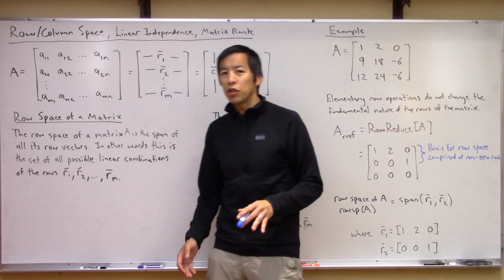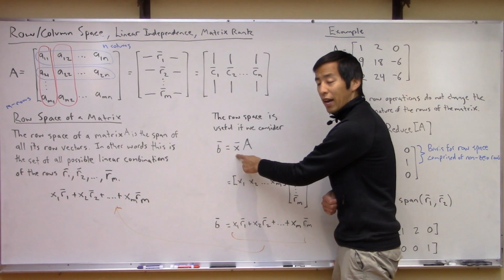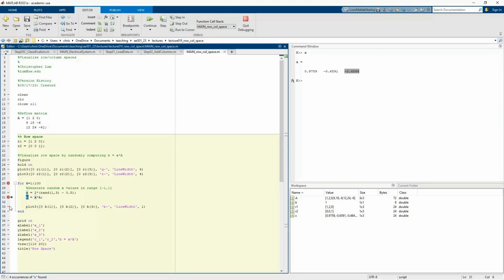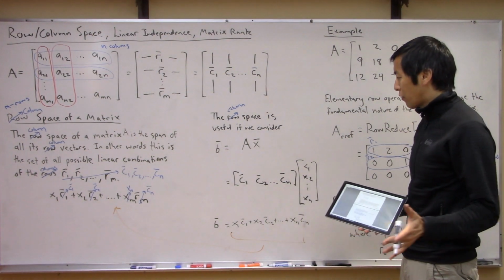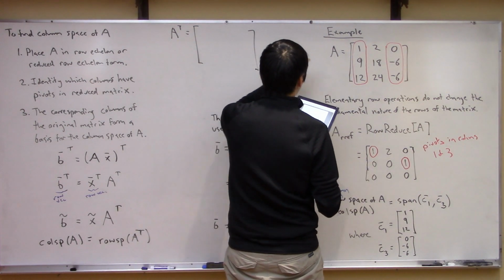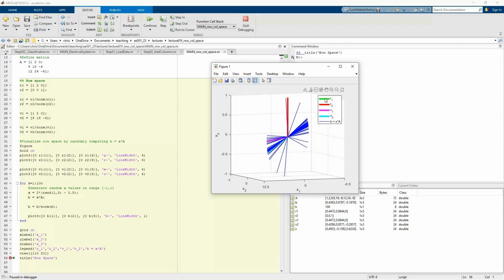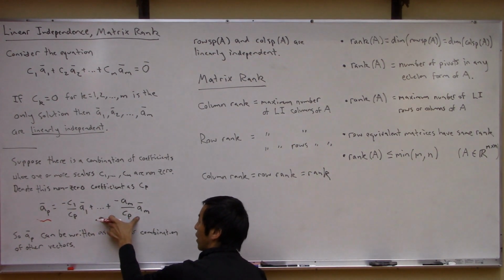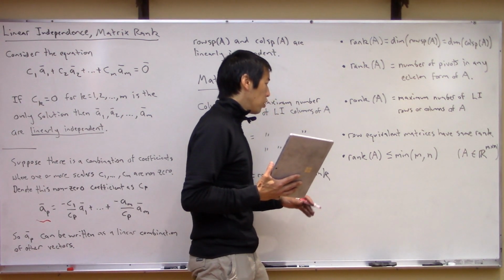Row/Column Space, Linear Independence, and Rank of a Matrix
In this video we discuss the physical significance of the row and column space of a matrix.  We show how to compute these subspaces for a given matrix and provide examples with visualizations in Matlab to help understand these concepts.  In addition, we investigate how this relates to the concept of linear independence and rank of a matrix.

Topics and timestamps:
0:00 – Row space
13:37 – Column space
30:51 – Linear independence
34:56 – Matrix rank

ERRATA
33:09 – Coefficient should be c_m, not a_m (lecture notes are correct)